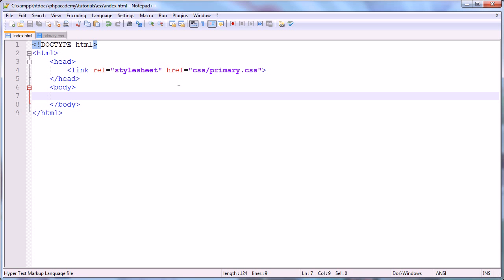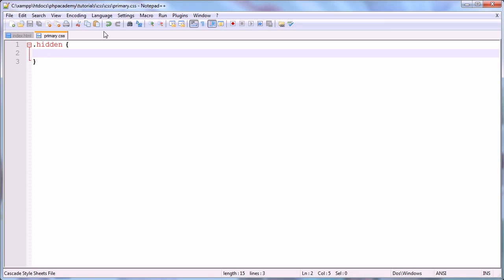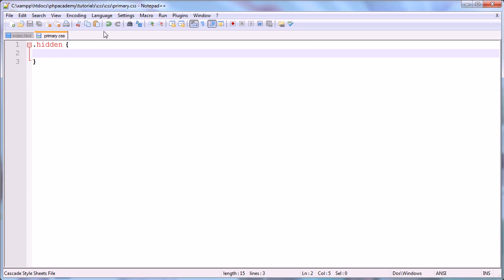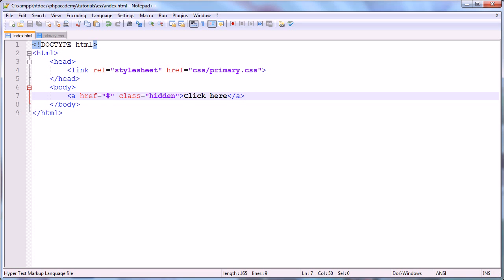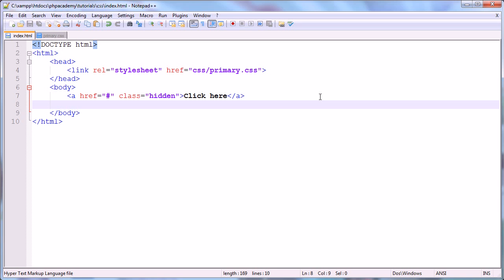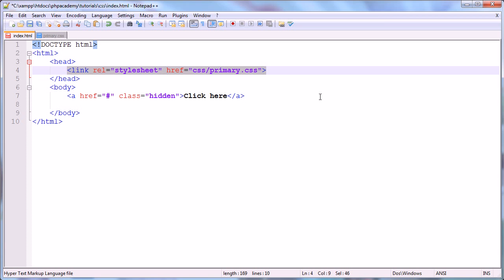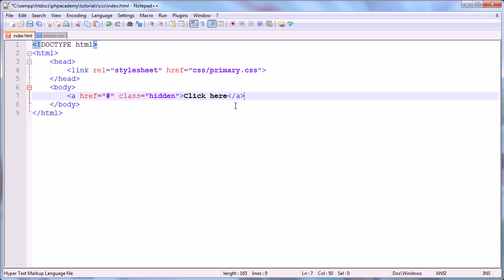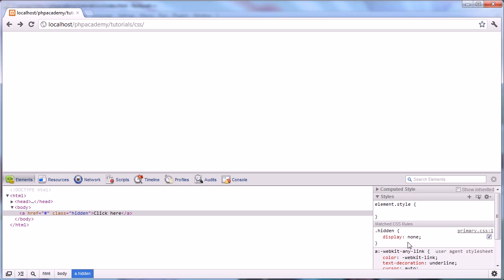CSS CSS3 Tutorials Hiding an Element